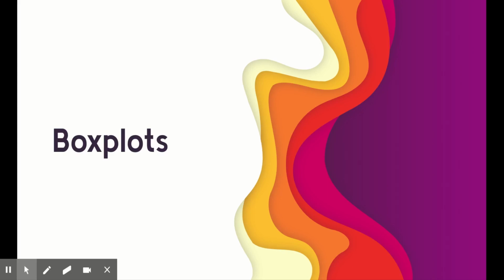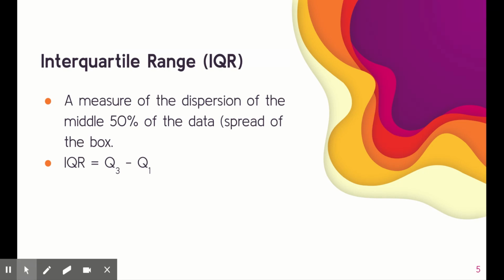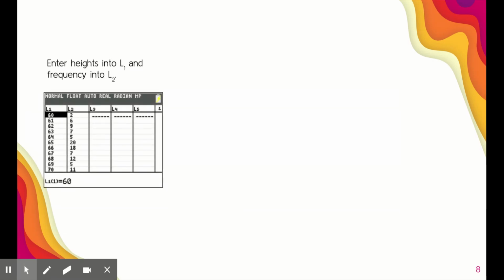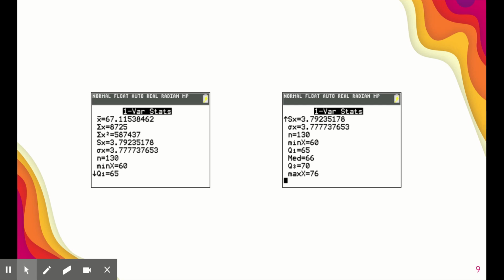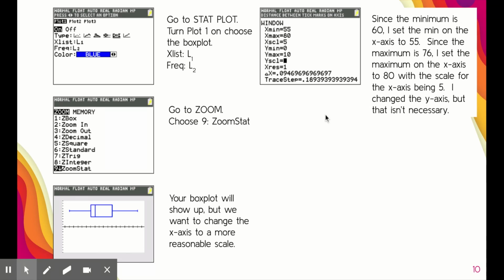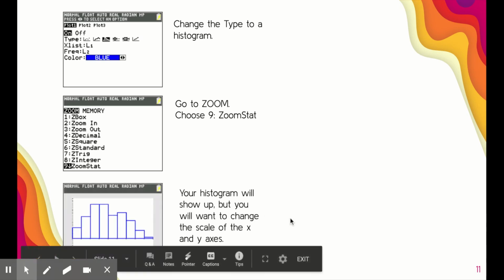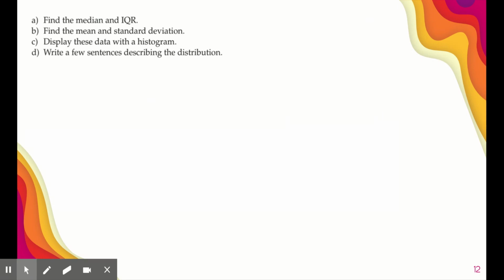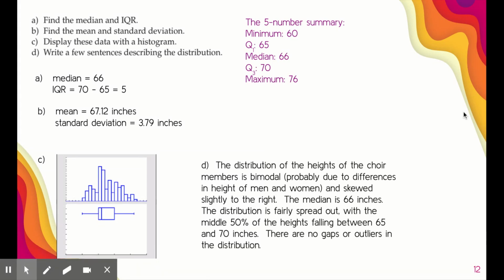Boxplots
AP Statistics